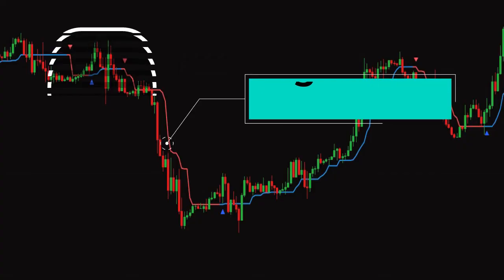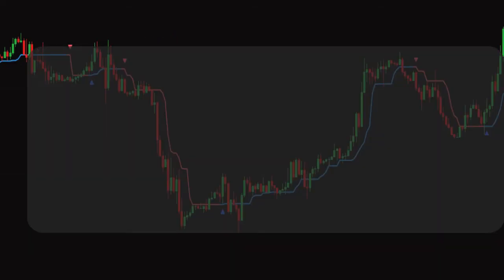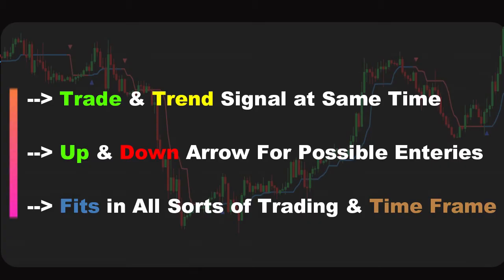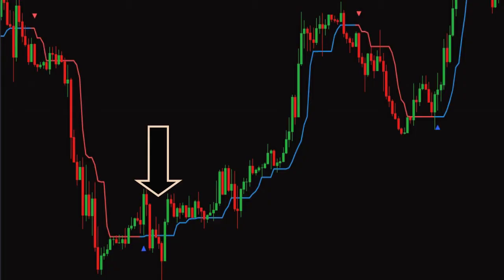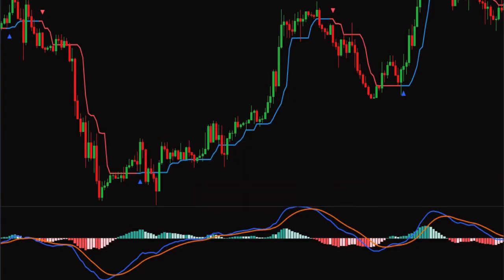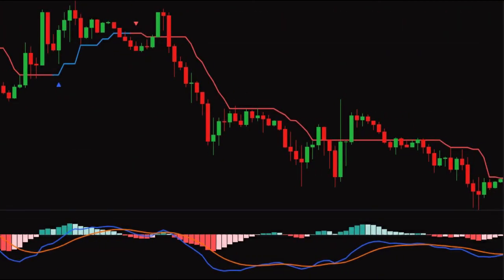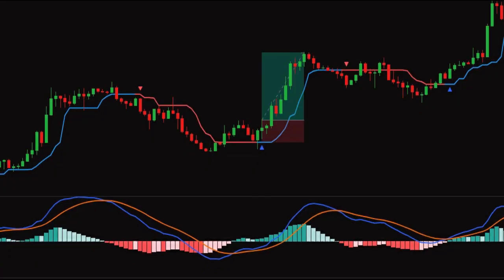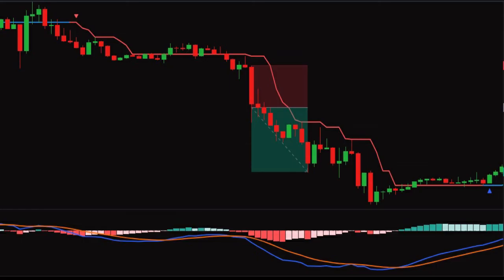HALF TREND Indicator Strategy | Best Intraday Trading Strategy | Half Trend & MACD Trading Strategy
Hello viewers, in this video we will learn about half trend indicator, Half Trend Buy & Sell Indicator is a Moving Average based market trend identifying tool, that suits all sorts of trading styles.
But very important use of half trend is that, it can signal both the trend and trade at the same time.
The Indicator demonstrates the trend signals in a much simpler way, so that everybody including newcomers can apply it for real trading purposes. This tool falls into the trend-following category of indicators and It consists of two elements: the main signal line and buy & sell arrows.
And for better trade, change half trend amplitude setting to 4 and channel deviation to 2 . Half Trend indicator is one of the simplest, but at the same time effective and showing good results algorithm. Its main function is to generate a signal when the market trend changes.
The indicator is a solid line that changes color when the market trend changes, and then arrows of a certain color and direction are formed at the trend change points.
The indicator is universal, which allows to trade on any timeframe with any currency pairs, the indicator is rarely used on its own. And for better results, it is recommended to use additional indicators.
The Half Trend indicator is very effective in making trades. It very quickly determines a change in the direction of the trend, thereby helping to enter or exit trades. Proper knowledge of indicator, the use of additional indicators along with it, will allow to make a trade quickly, easily and profitably.
It turns blue and price moves above its level mean the market is in a bullish trend. On other hand, price drops below its level and the slope turns red when the market is in a bearish trend. The Half Trend is an indicator that calculates the Maximum Price “High” and Minimum Price “Low”. The Half Trend is a Moving Average based market trend identifying tool that suits all sorts of trading styles.
And even better This indicator plots, up & downward arrows around the price candles pointing the direction of possible trade entries.

So friends kindly note that, the reason for half trend popularity is that, half trend provides you. Trade and trend signals at same time, it provides you, up and down arrows to show you direction of possible trade entries, and it suits all sorts of trading styles.